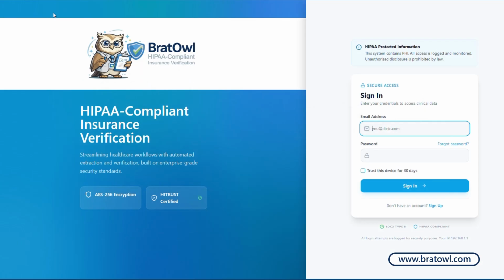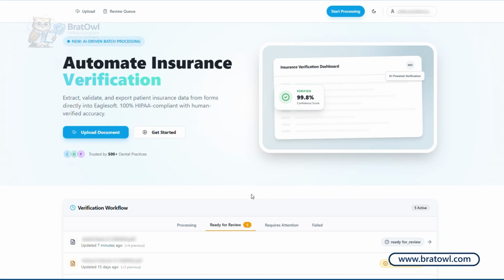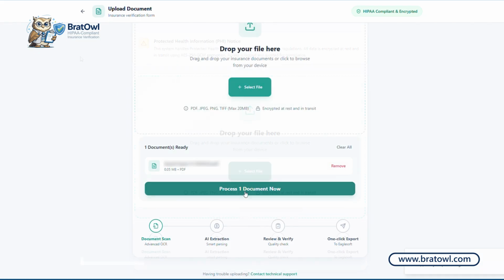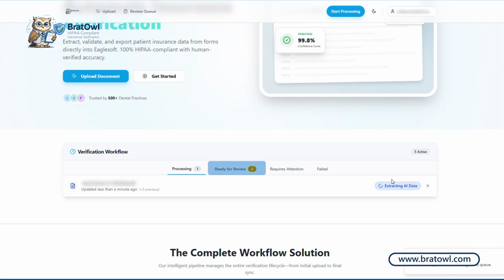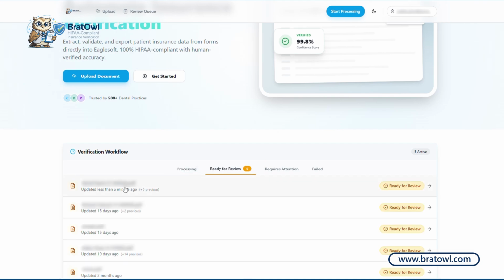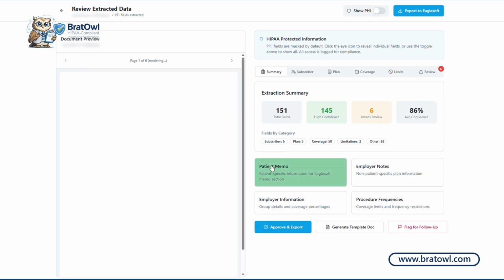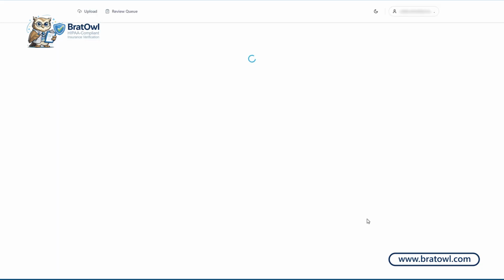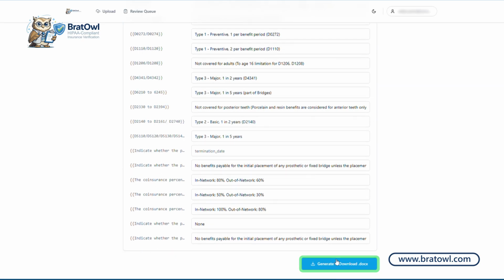How to Extract files from BratOwl main v2 1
BratOwl.com tutorial